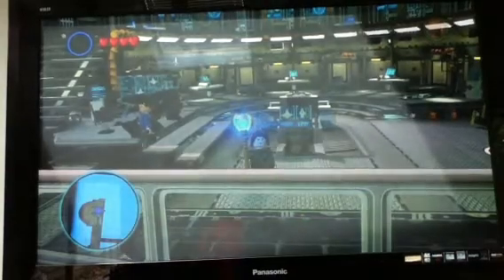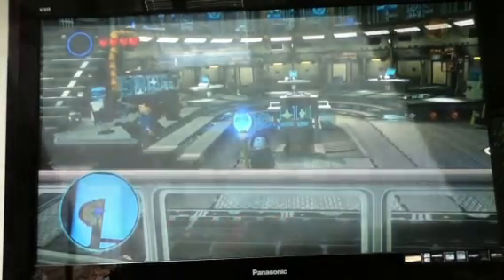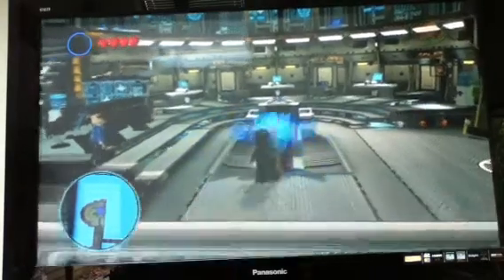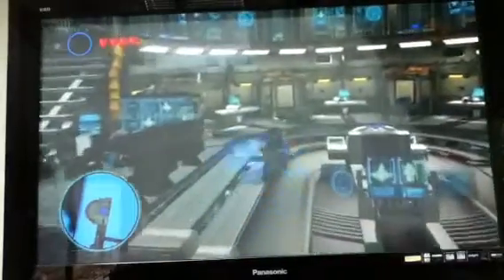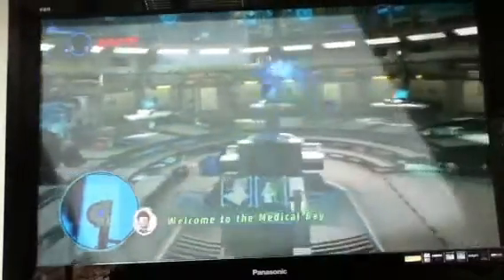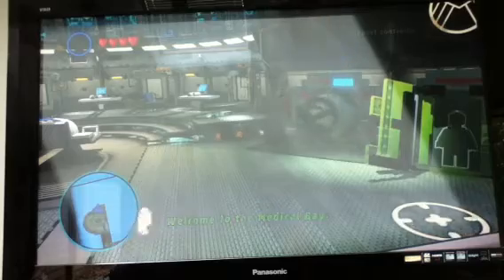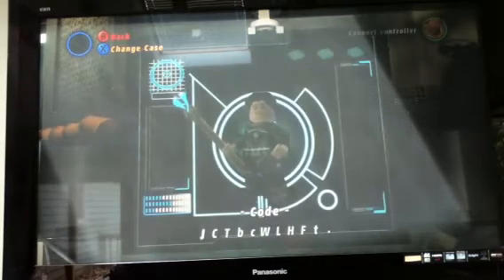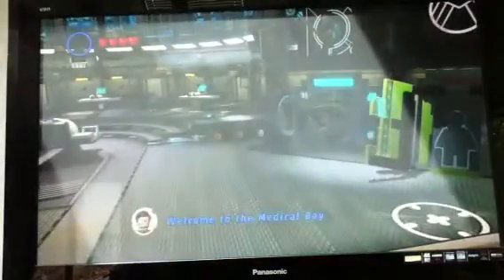Lego Marvel Super Heroes: Loki (Dark World) Custom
Loki from Thor The Dark World has arrived! Use his special abilities to solve puzzles and defeat enemies!